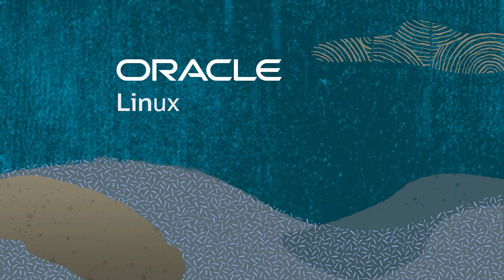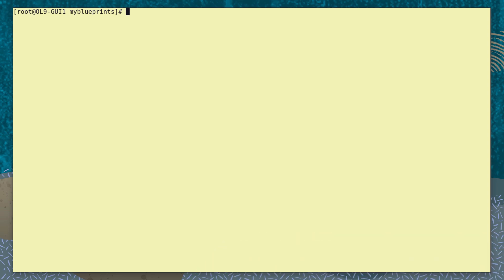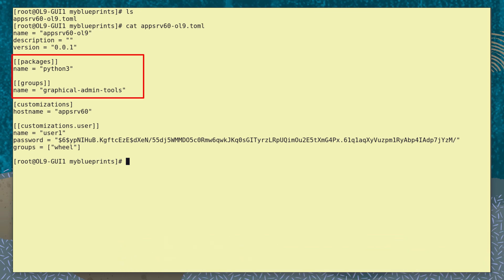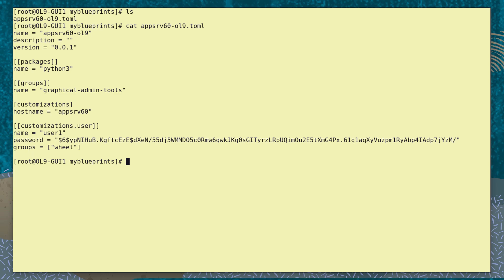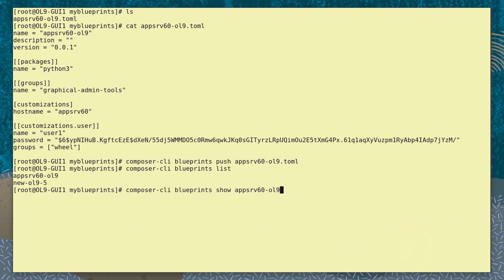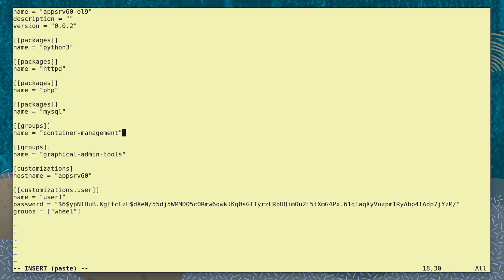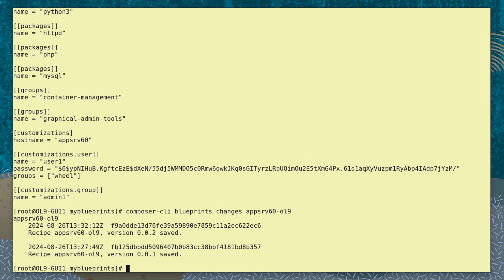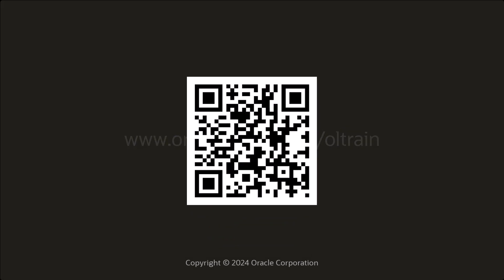Using Blueprints with Image Builder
This video demonstrates how to create and use blueprints with Image Builder for creating custom Oracle Linux images to deploy on different platforms such as the cloud or bare metal systems.

00:00 Image Builder blueprints
00:16 Blueprint file formats
00:33 Metadata, packages, customizations
01:22 Push blueprint to tool
01:32 List and view loaded blueprints
01:47 Check blueprint dependencies
02:26 View blueprint version changes
02:34 Export a blueprint

You can read more about Oracle Linux Image Builder in the Oracle documentation:

You can read more about using Image Builder in the Cockpit web console for Oracle Linux in the Oracle documentation:

Learn to install packages and work with repositories with DNF in Oracle Linux in this free lab: